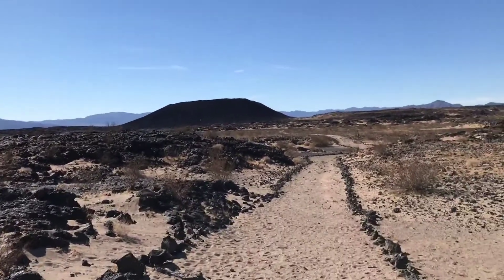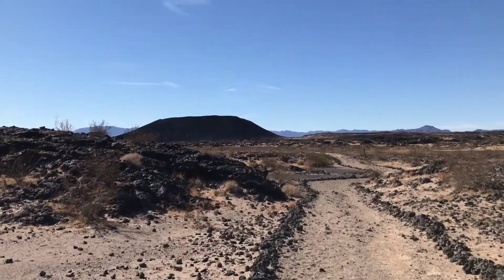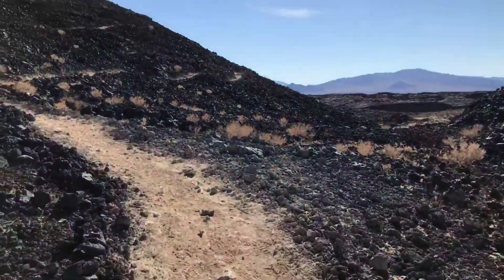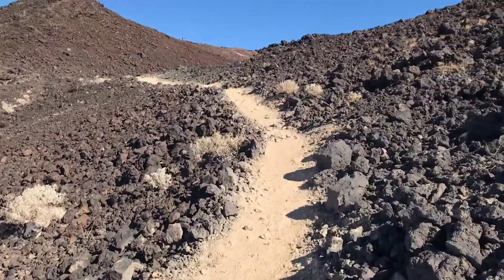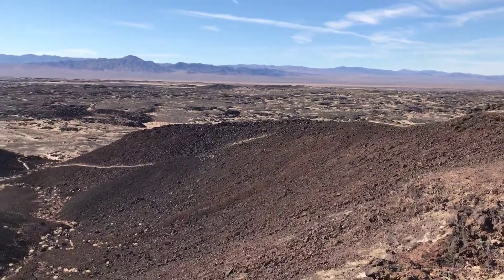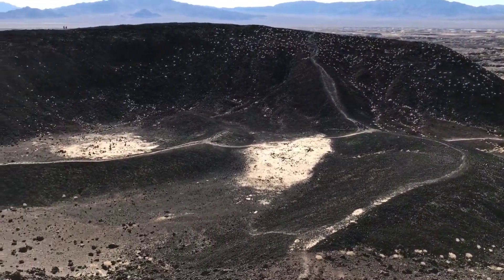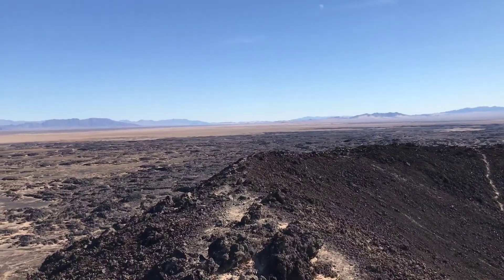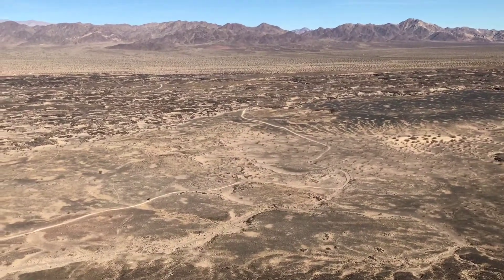Amboy Crater National Landmark - Mojave National Preserve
Amboy Crater National Natural Landmark
Located in Amboy,  CA
Just outside the Mojave National Preserve

There's a 3+ mi round trip hike from the parking lot to the top of the crater. Majority of the trek to the base of the mountain, the hard part, was between soft sandy surface and hard volcanic rocks. There is no shade along the way, so be prepared.

The zig zag climb to the top of crater, in contrast, is relatively short and easy, albeit on a rather narrow trail. You can go inside the crater or just go up to the top and enjoy the expansive view to the desert floor below.

And just in case one needs a place to boondock, they (BLM) have actually made an area along the entry road just for that. Not my thing to camp in a "parking lot", but it's there if one needs it.